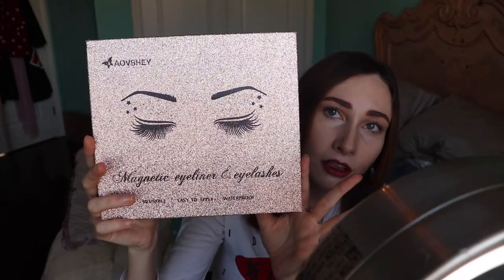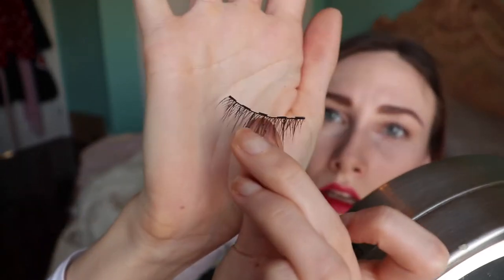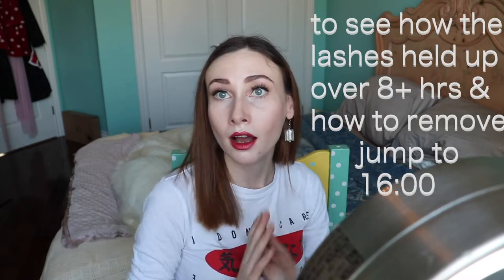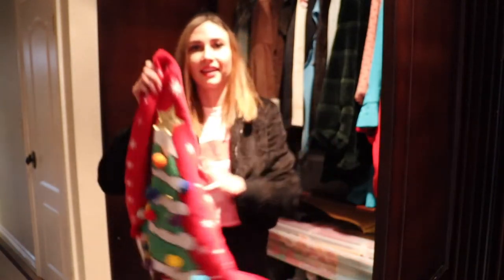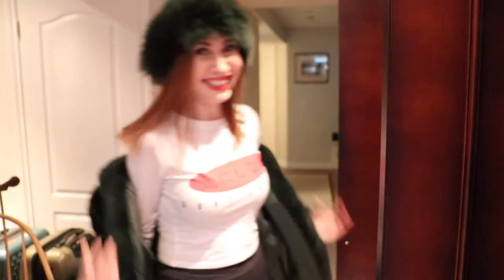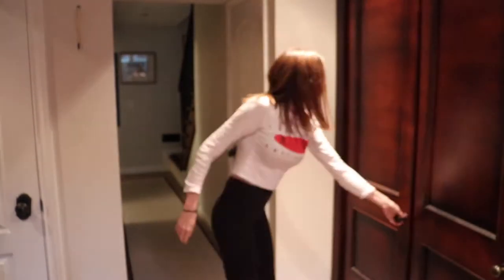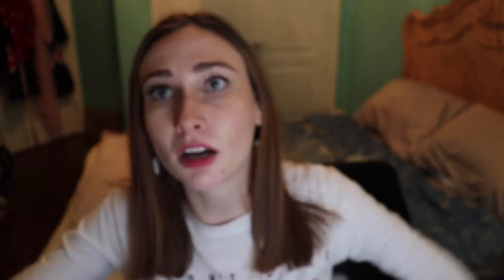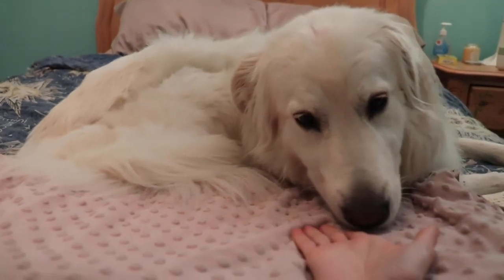Trying MAGNETIC EYE LASHES FROM AMAZON!?? + wearing FUR COATS! | Vlogmas day 8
In this video I review the AOVSHEY magnetic eyeliner and eyelashes! (not sponsored) and secretly try on some of my mom's fur coats! *gasp*
Me and luna also go for walks to see our pup pals, clean out our winter closet and have a great time!

I highly recommend the eyelashes! They'd make an awesome Christmas gift or new years accessory!